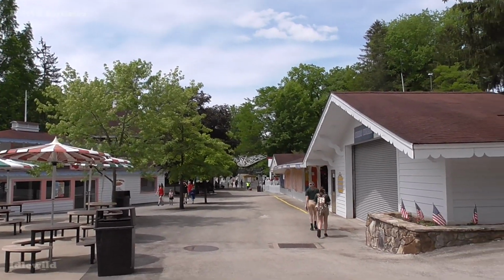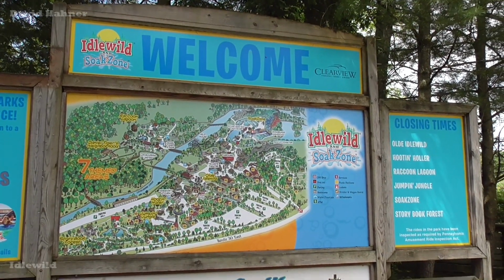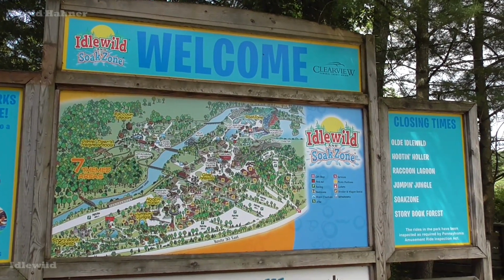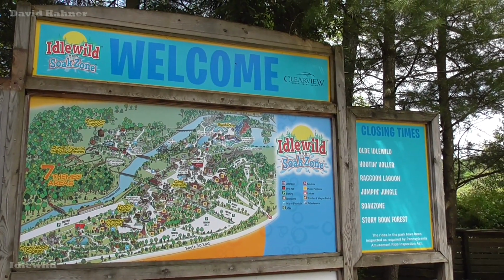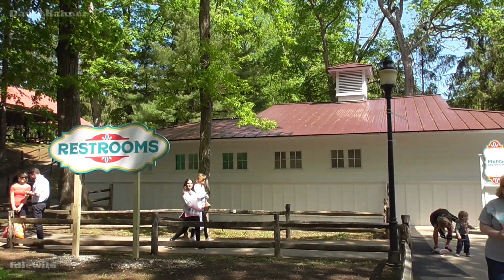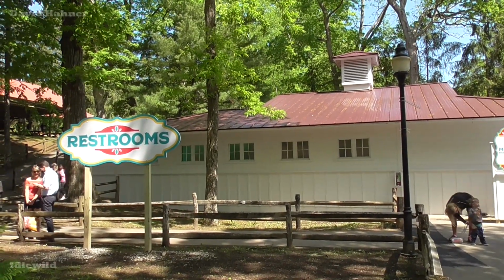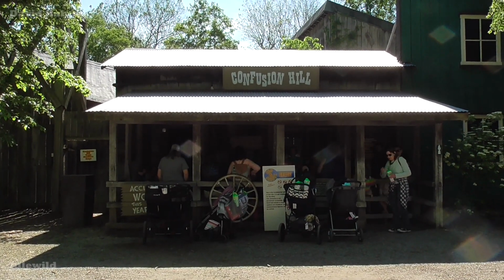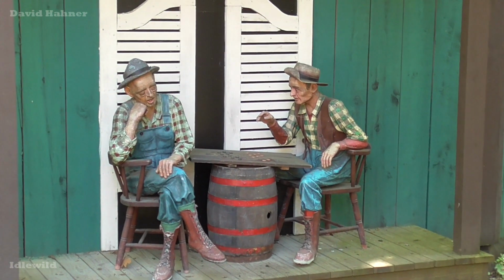What's NEW and What's MISSING for 2021?| Idlewild & SoakZone | Vlog May 2021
Idlewild & SoakZone is now open for 2021! On this Memorial Day visit, we check what is new, including new bathrooms, new operations, new logo, and general park updates. Removed for this season are the Ferris Wheel, Rainbow Wheel (kiddie wheel) and the ball pit. Attractions closed last year including Rollo Coaster and Confusion Hill are open. Paul Bunyan's Loggin Toboggan opens on June 5th. Story Book Forest, Jumpin' Jungle will be opening on June 10th.

Footage used is filmed and owned by David Hahner.